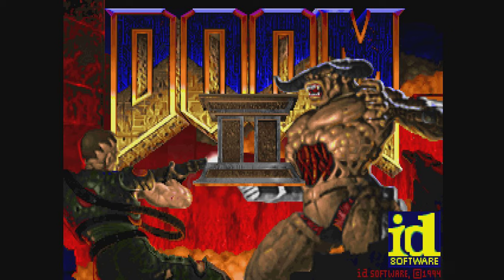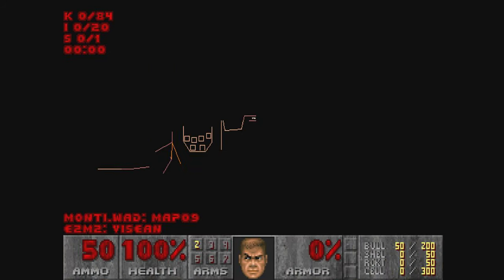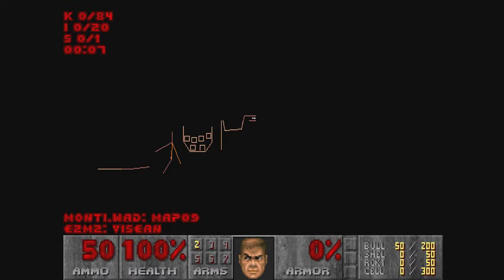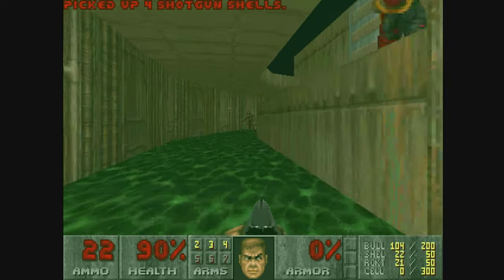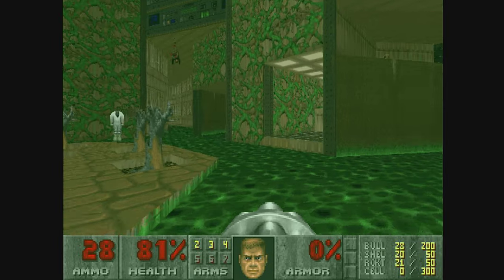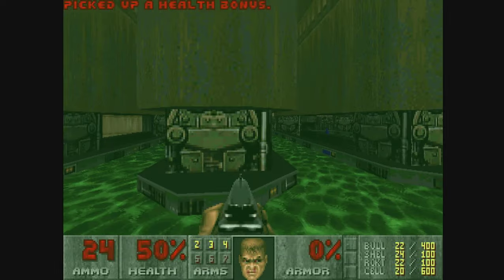FDA: Mass Extinction Map 09 "Visean" by nicolas monti